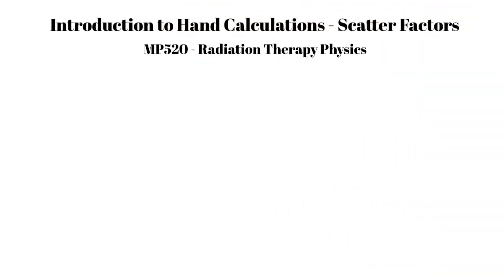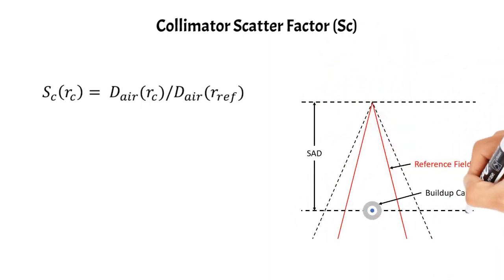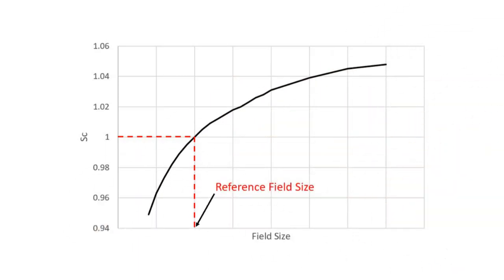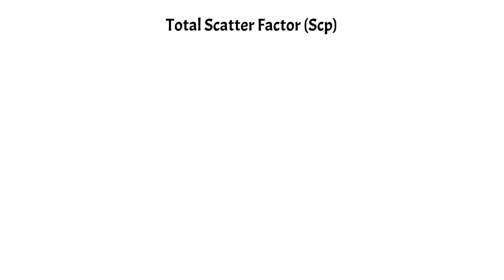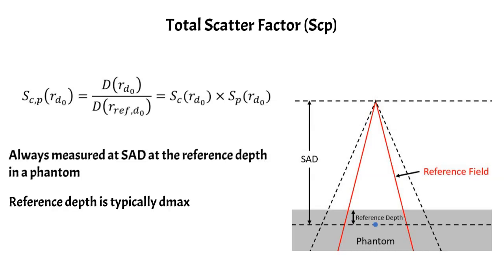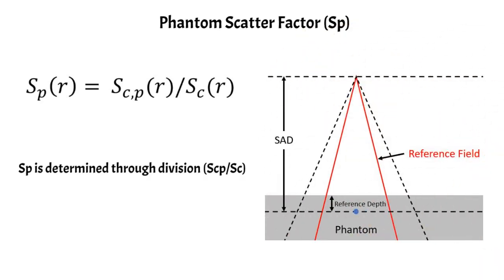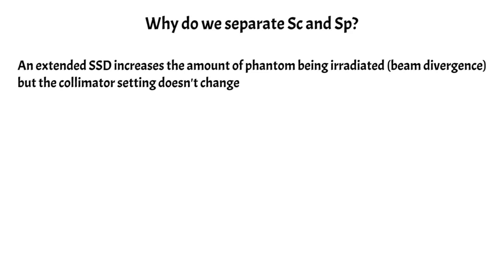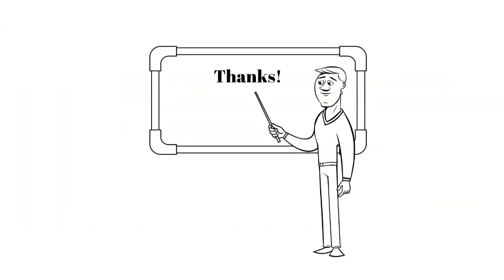Radiotherapy Hand Calculations: Scatter Factors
Overview of Collimator Scatter Factor (Sc), Phantom Scatter Factor (Sp), and Total Scatter Factor (Scp).  This is part of a series of videos on radiotherapy hand calculations.